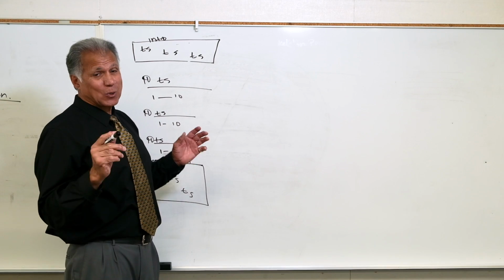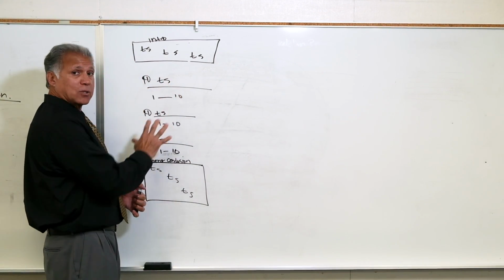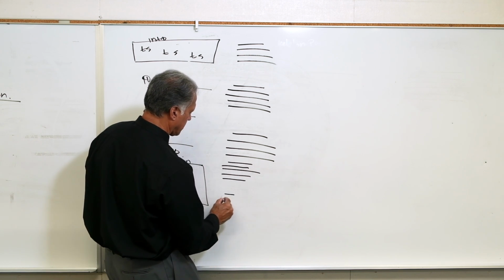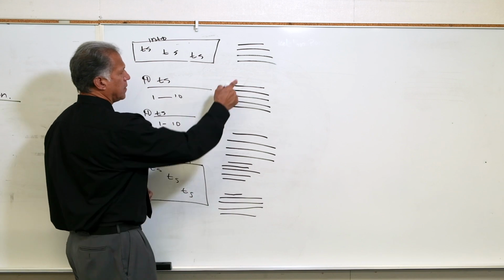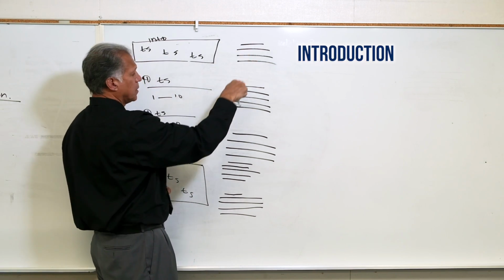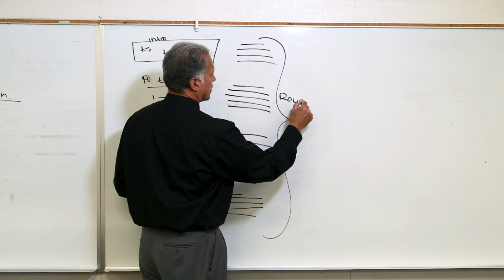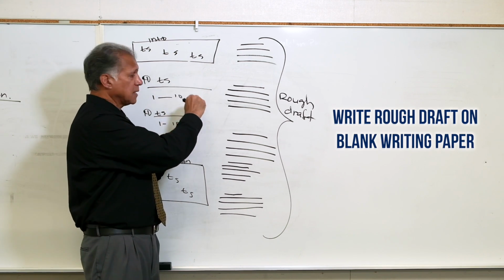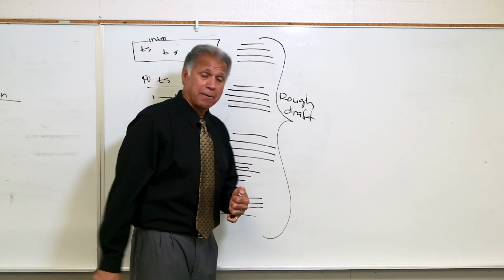Putting Together the Rough Draft of Your Essay Using the Skeleton Essay Technique | Episode 21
Welcome to the 21st episode of The Progressive Writing System, the step-by-step beginner's essay writing course, anyone can learn. In this episode, You will learn the structure to easily write a 5 body paragraph essay. This skeleton essay method is a full-proof way to overcome writer's block and create a grammatically correct essay every time!